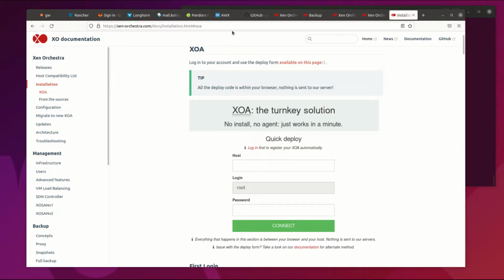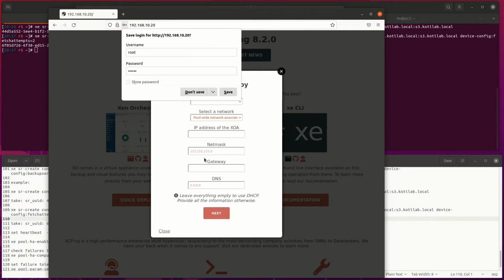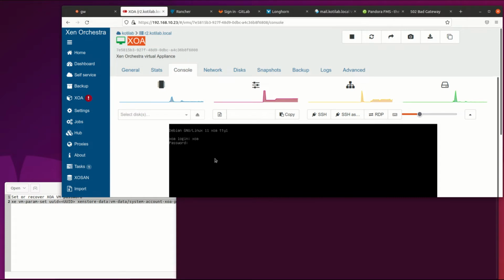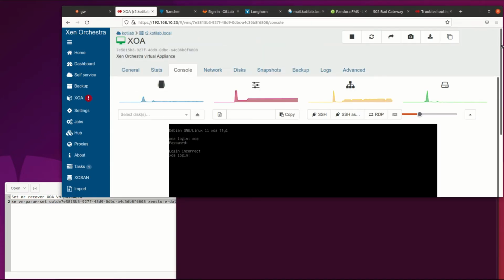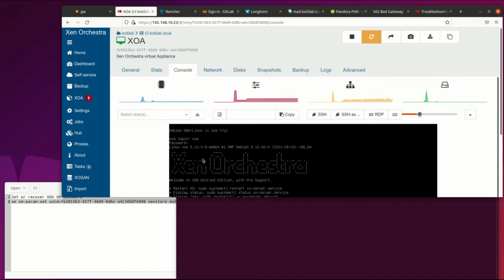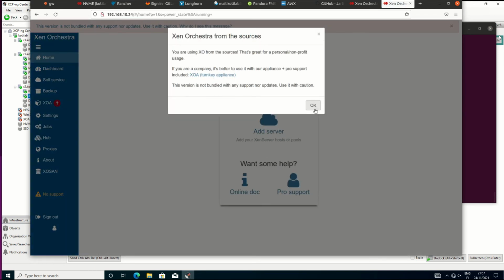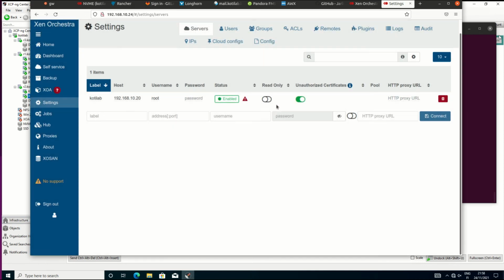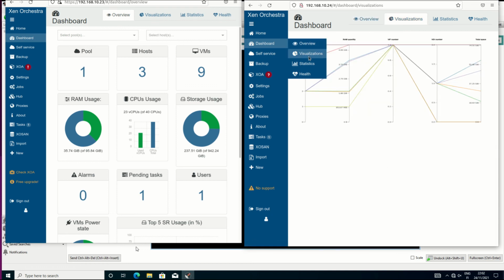Deploy and compare XOA Official and XOA CE for XCP-ng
In this video, I deploy two versions of the XOA tool on the XCP-ng platform and run a little comparison about features that are enabled on the Community edition.

What do you need XOA? XOA is a management tool for XCP-ng host or Cluster.